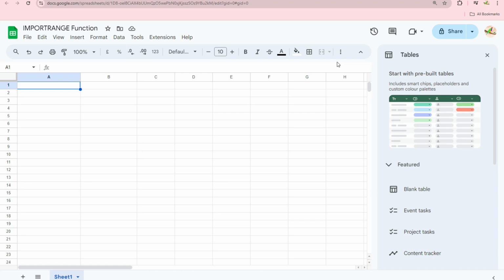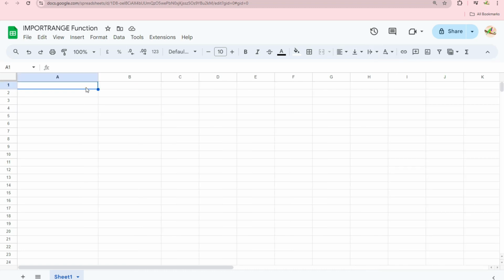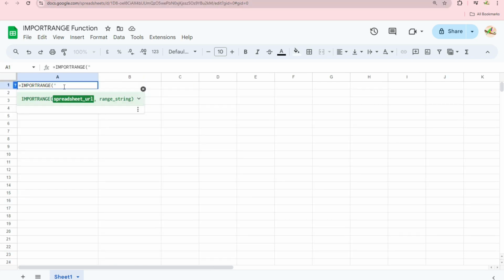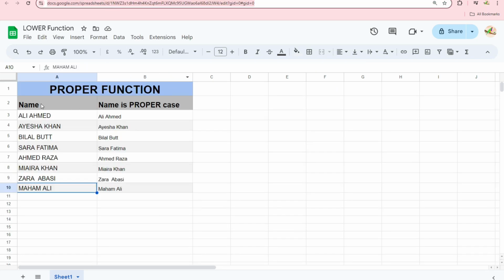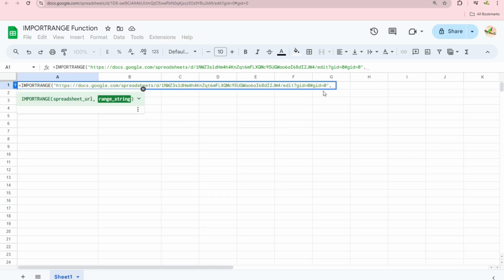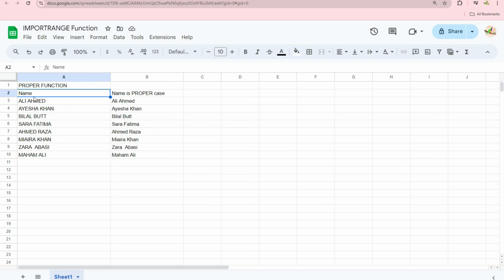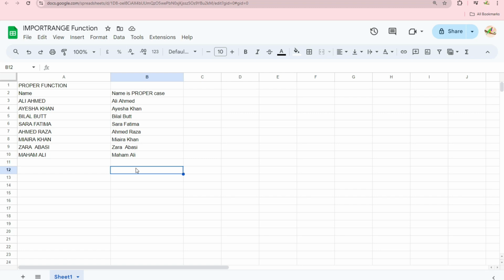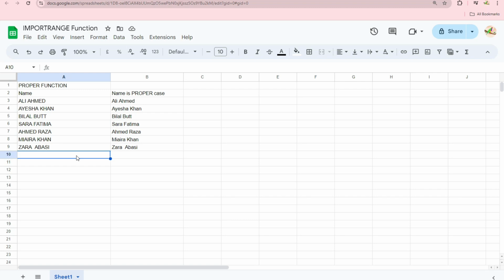Master the IMPORTRANGE Function: Linking Data Across Google Sheets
Title: How to Use the IMPORTRANGE Function in Google Sheets | Link Data Across Sheets

Description:

In this tutorial, learn how to use the IMPORTRANGE function in Google Sheets to seamlessly import data from one spreadsheet to another. Whether you're consolidating data, collaborating across multiple sheets, or just want to keep your information connected, IMPORTRANGE makes it easy.

In this video:
1. **Basic IMPORTRANGE Function**: Discover how to set up and use the IMPORTRANGE function to pull data from one Google Sheets file into another.
2. Practical Examples: See real-world examples of using IMPORTRANGE for tasks like merging data from different departments, linking sales reports, or tracking data across multiple projects.
3. Tips for Managing Data: Learn how to handle permissions, troubleshoot common issues, and combine IMPORTRANGE with other functions for more powerful data management.

Perfect for teams and individuals working with multiple Google Sheets, this tutorial will help you streamline your workflow and keep your data organized.